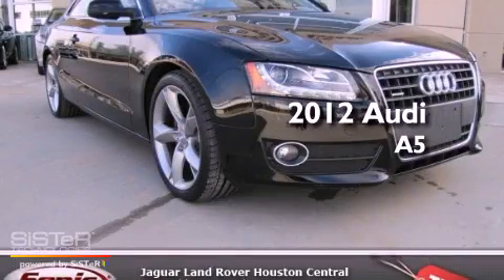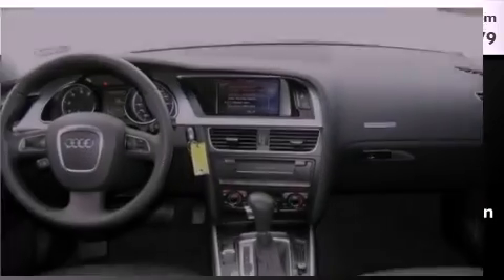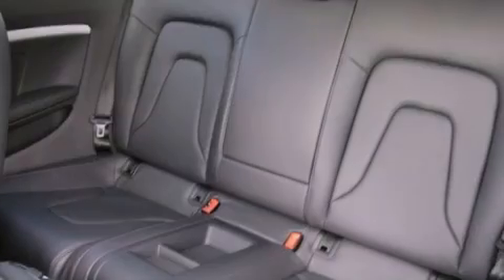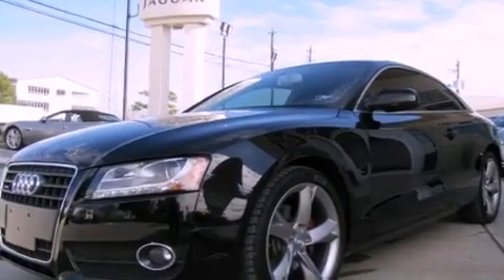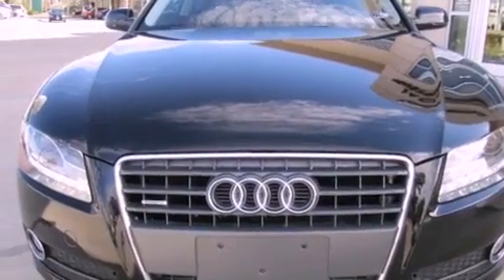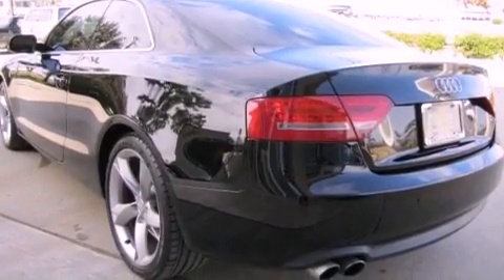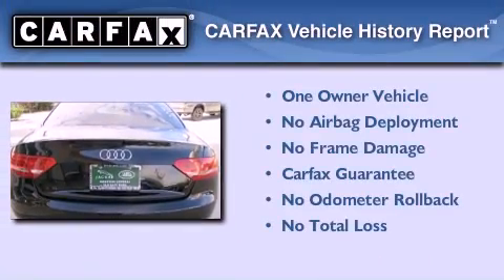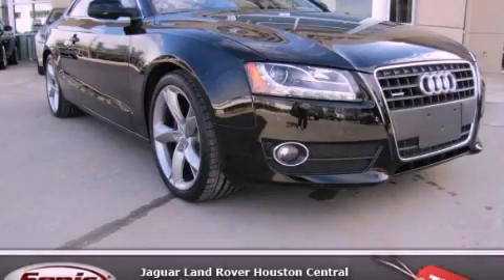2012 Audi A5 Houston TX 77024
Year : 2012
 Make : Audi
 Model : A5
 Engine : 2.0L I-4 cyl
 Trans . : Automatic
 Exterior : Black
 Miles : 24,845
 Interior : Black

 2012 Audi A5 Houston TX